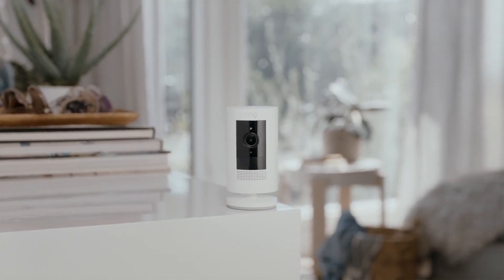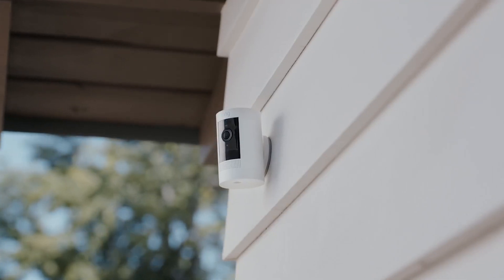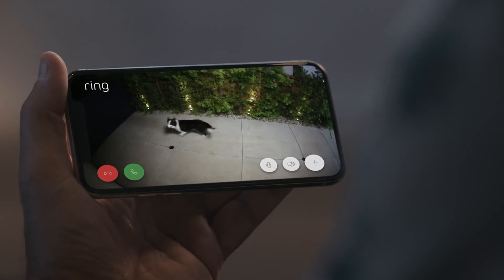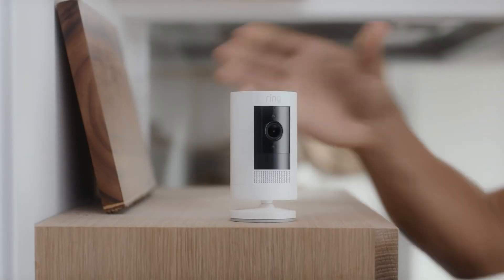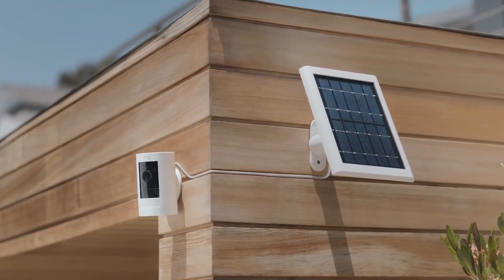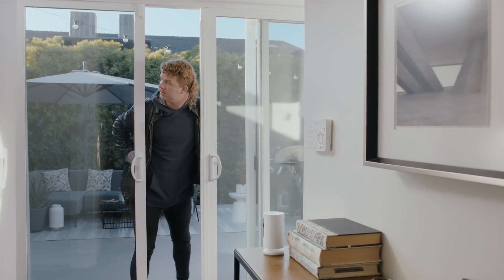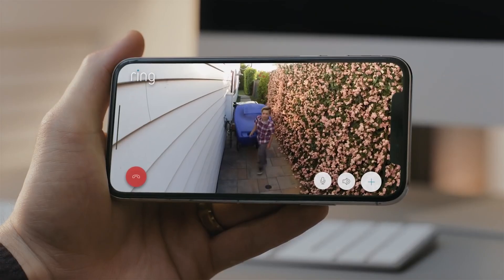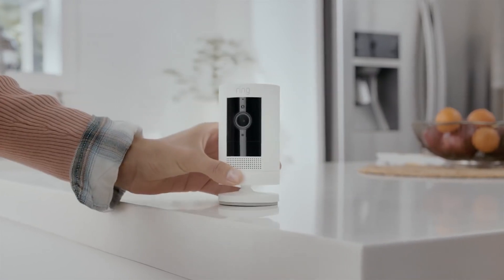Ring Protect Your Home & Family with Ring Stick Up Cam Indoor & Outdoor Security Camera